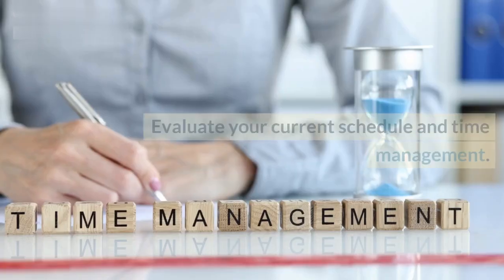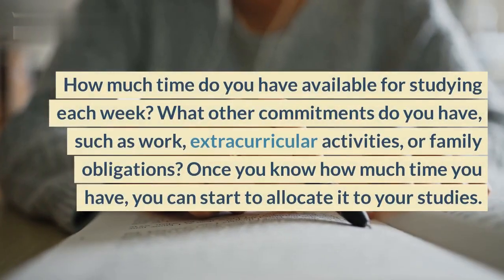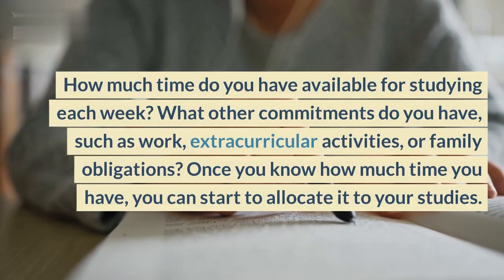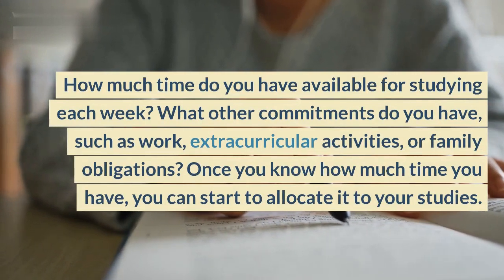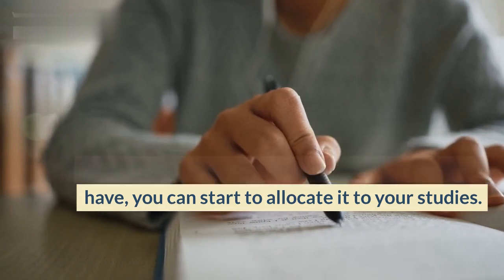How to make Study Schedule || Study plan || How to make time table || Study tips and tricks